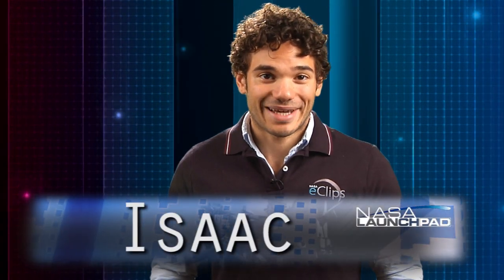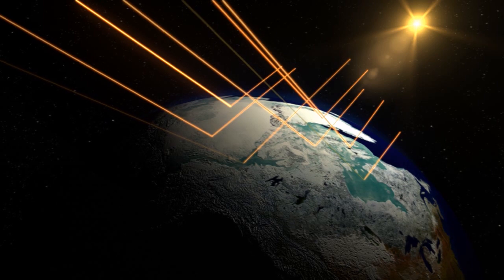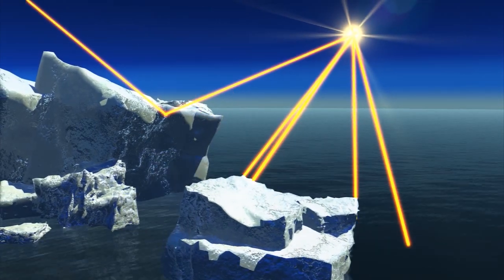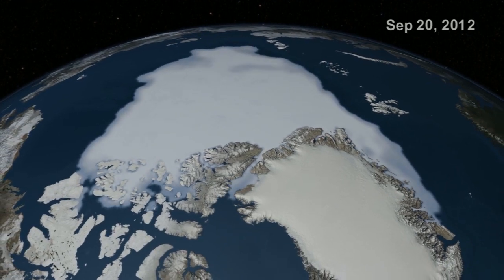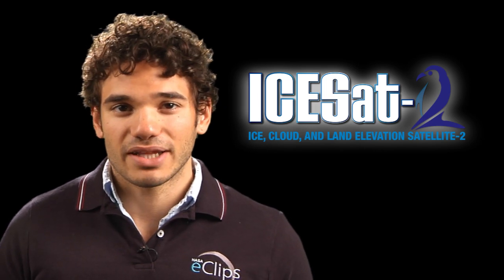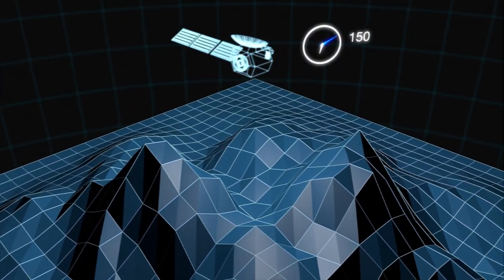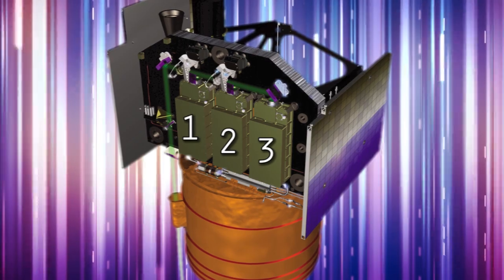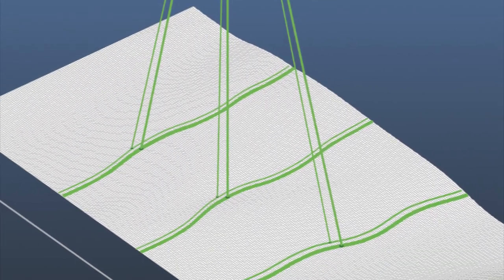Launchpad: ICESat-2 - Next Generation Technology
Learn how the second generation of the Ice, Cloud, and Land Elevation Satellite, better known as ICESat-2, is being used to map the ice structures in the world's polar regions. Manipulating the distribution of photons by lasers to create accurate images of these frozen structures allows scientists to study their changes and impact on Earth's climate.